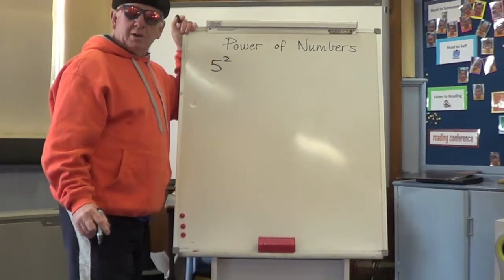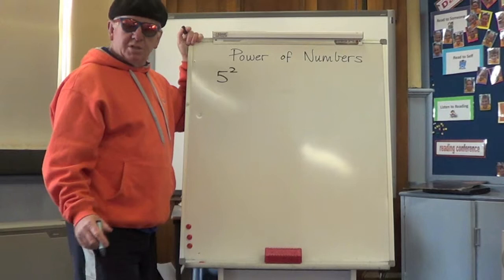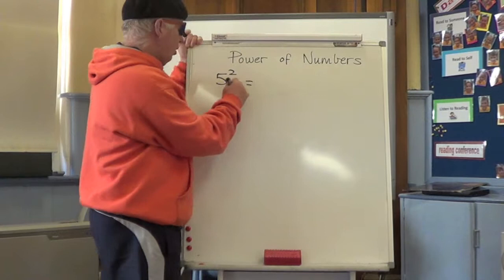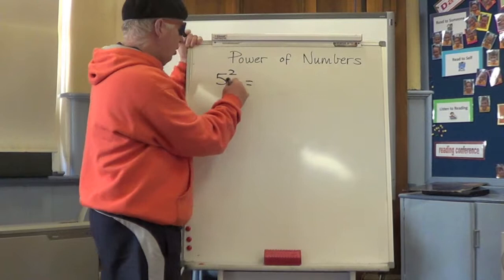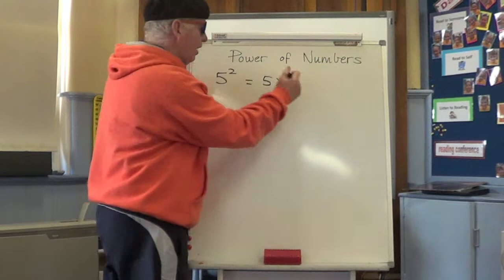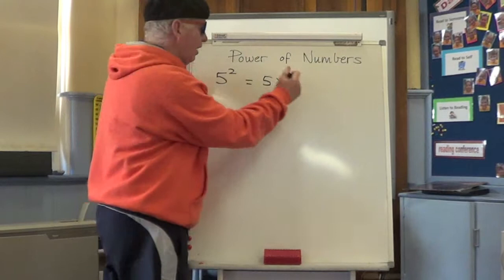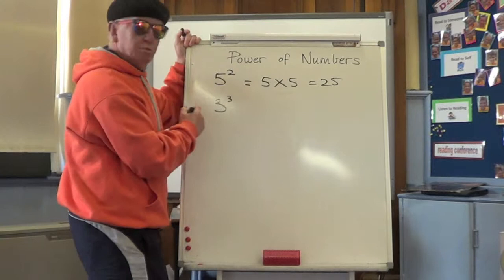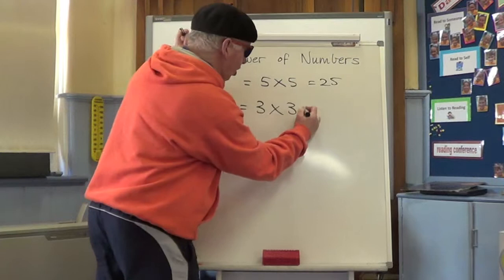Power of Numbers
Looking at the power of number or square and cube numbers.